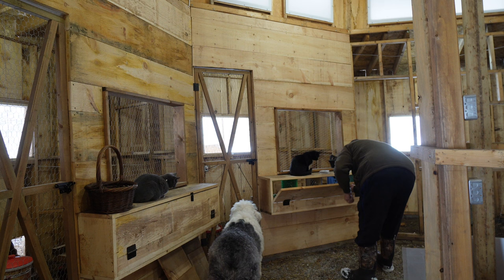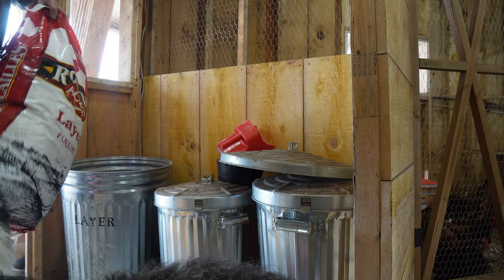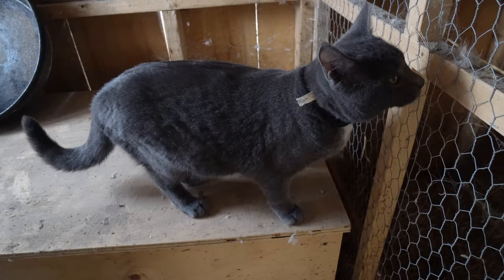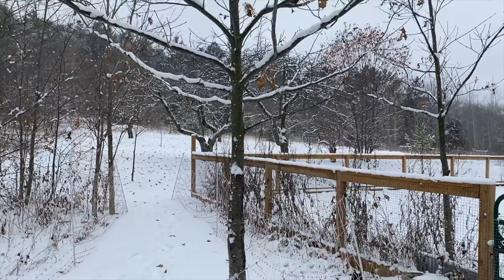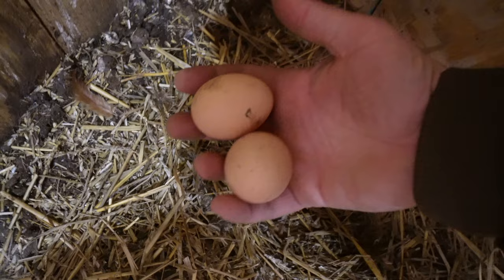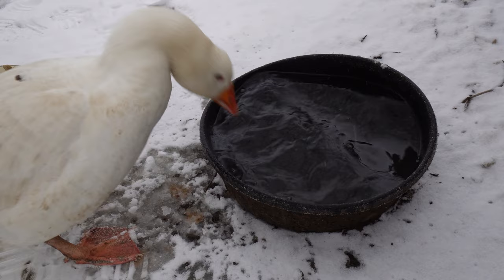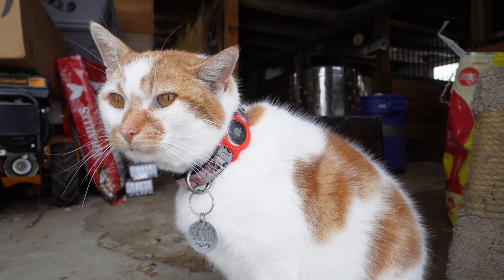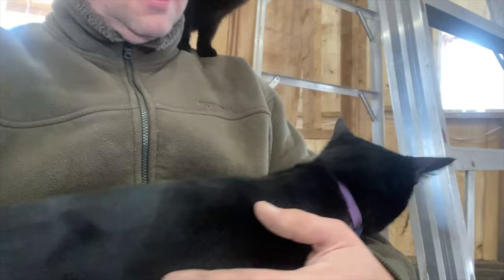Old English Sheepdog Wears Snow Boots at the Farm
Molly, the Old English Sheepdog loves winter and loves the snow, but the snow balls up in her feet and hair. She puts on her new snow boots to test them out to see if it'll help. She's fed up with thawing out in the laundry room for hours and hours. Come along with us today as we see Molly in her new boots for the first time and get some of the animal chores done on the farm. The barn cats are very curious about Molly's new boots so keep an eye out for them cause they're everywhere. Really appreciate the support and helping us to grow our channel.